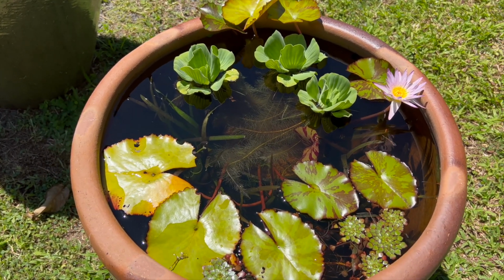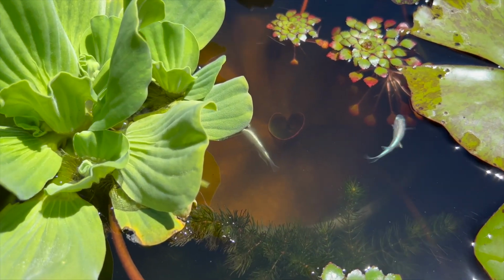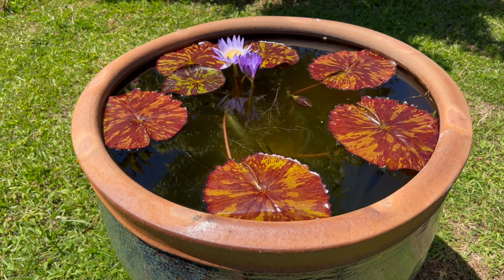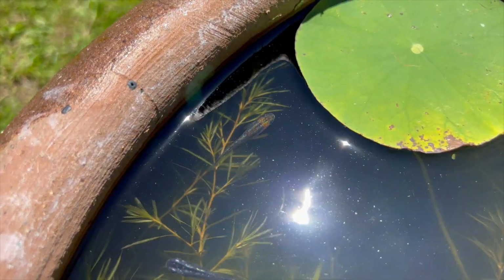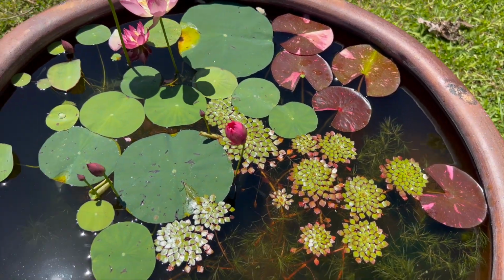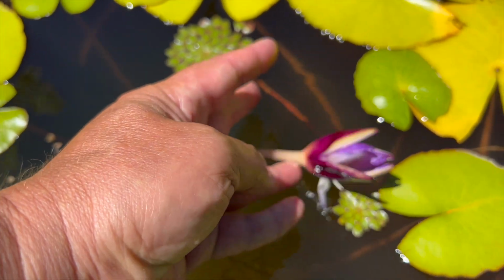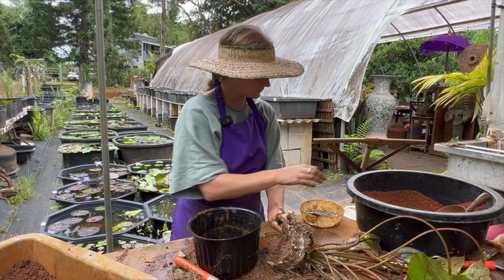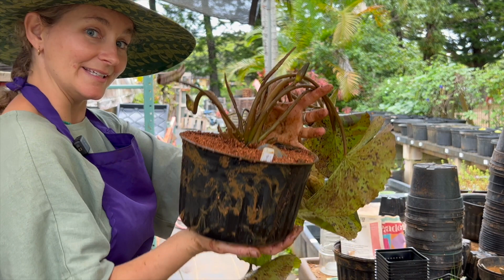Lilies, Lotus, and Lots of Fish! Hawaii Container Pond Update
Take a trip to paradise and check in on Steve's army of container ponds at the Aquarium Zen sustainable fish farm. Catch a glimpse of some beautiful medaka, guppies, and water plants, and pick up some tips on how to nurture environments like these for yourself! Featuring Sara from Garden Ponds Nursery in Kilauea, HI.